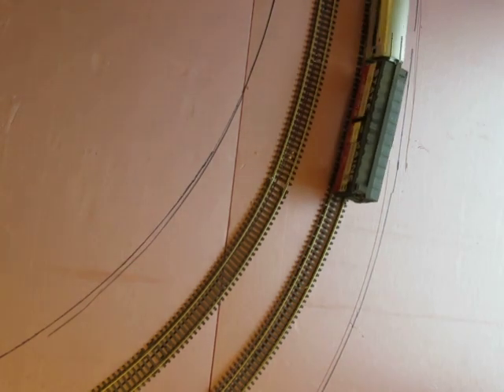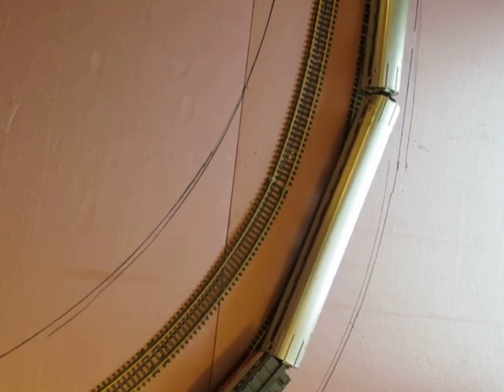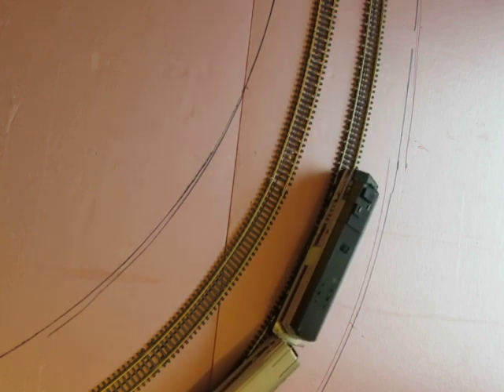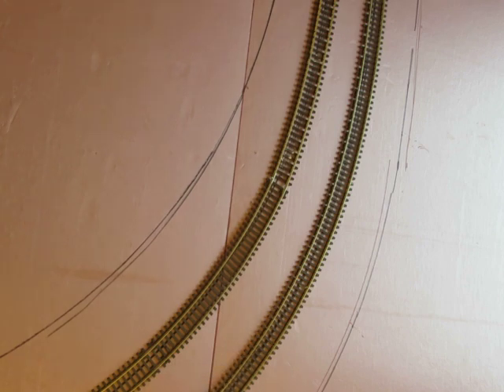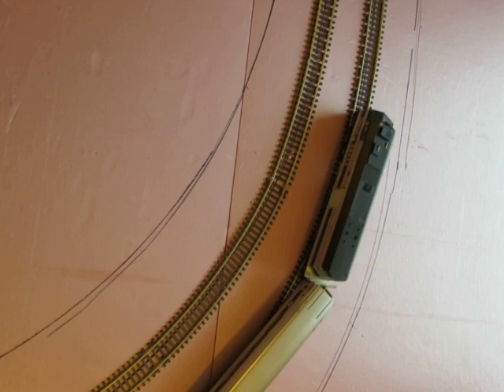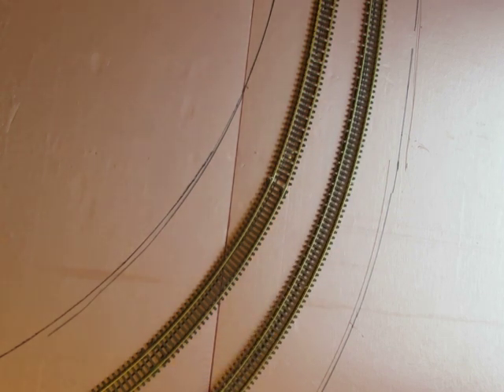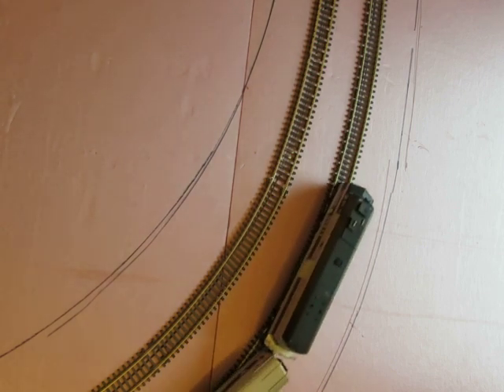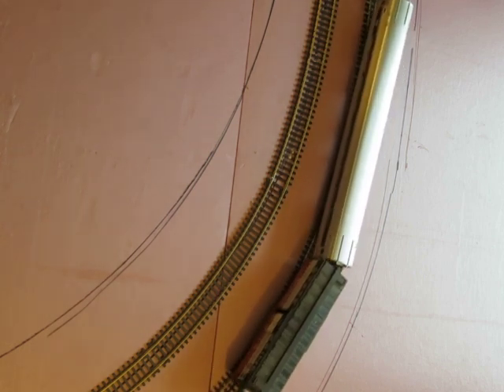16mmX32inchEasment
Easement experiments:
Equipment used:
Amtrak P40 Cabbage # 90213 (Rapido), Amtrak Amfleet 85' 84 seat X2 (Walthers Porto), modified stabilizer and long hook on one end for tighter turn radius. Bangor & Aroostook “State of Maine Products” (Athearn),  body mounted couplers.
Atlas Code 83 section track(straight and 22”r), flex track, #8 RH turn out.